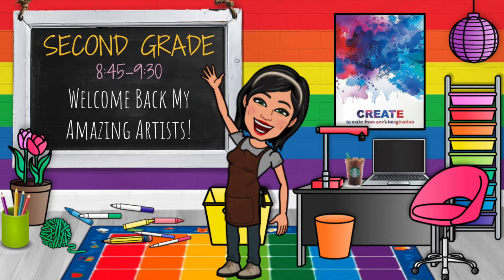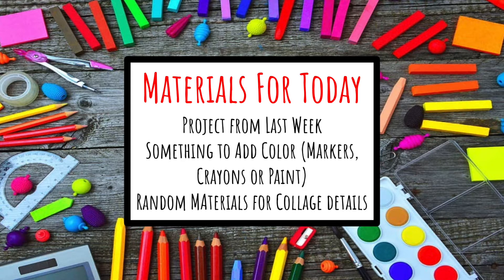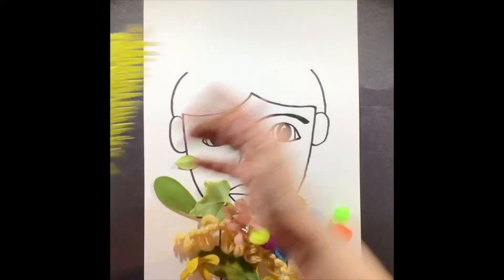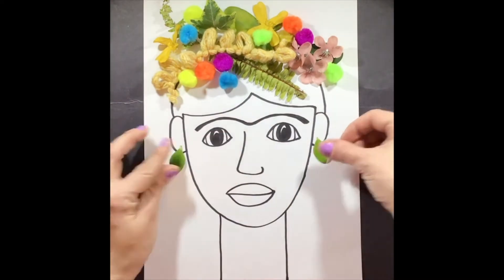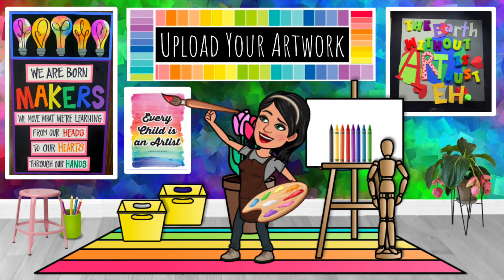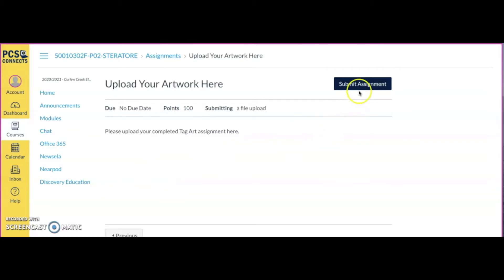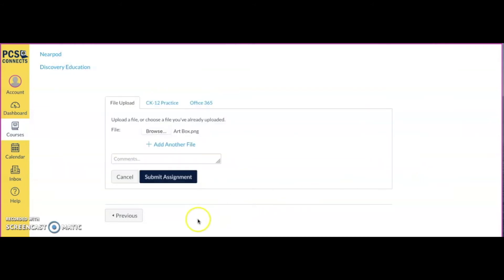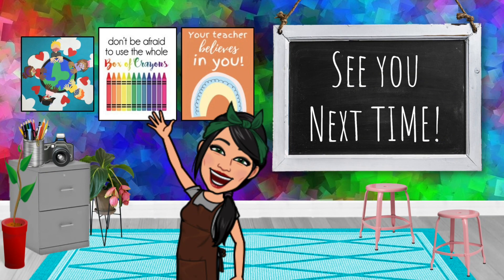2 Frida Kahlo Collage - Part 2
Grade 2
Frida Kahlo Unit
Mixed Media